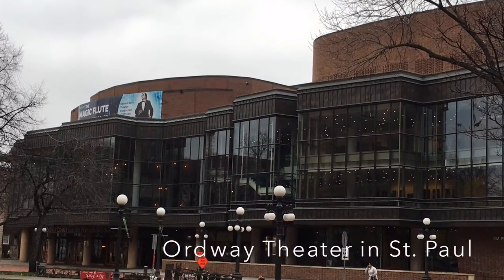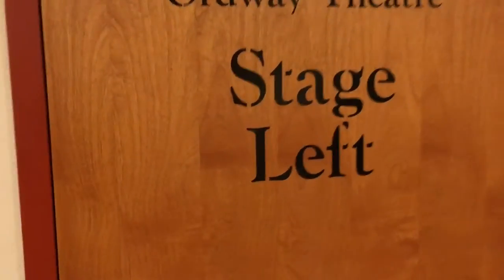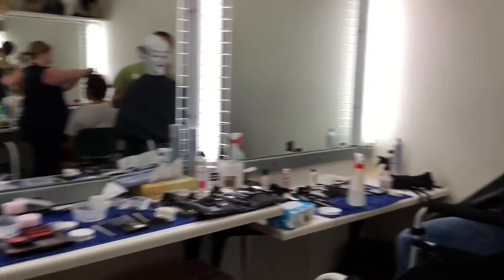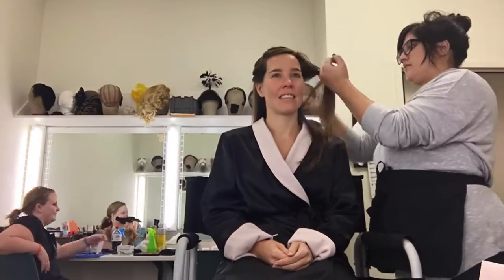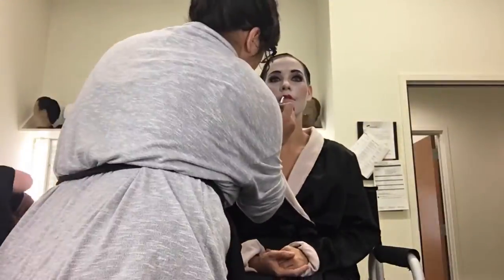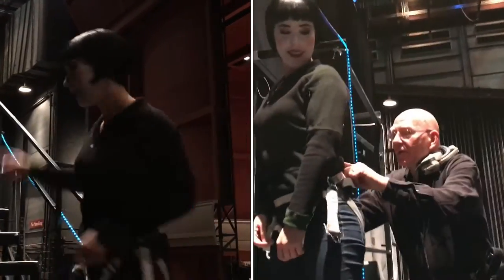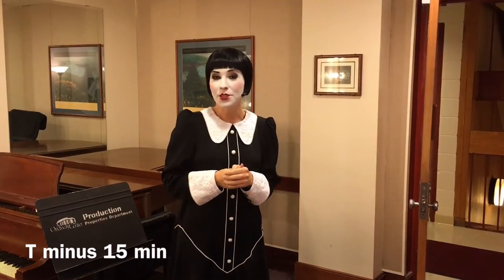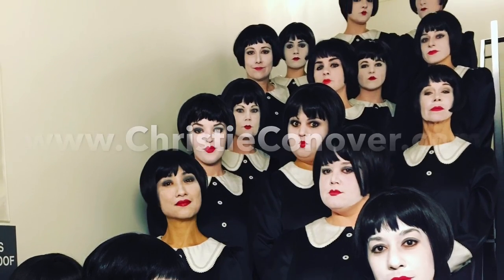Before The Curtain Goes Up On Magic Flute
Follow Christie as she gets ready to step on stage at the Ordway Theater. Opening March music played by the Shenzhen Symphony Orchestra under the direction of Hendrik Vestmann.